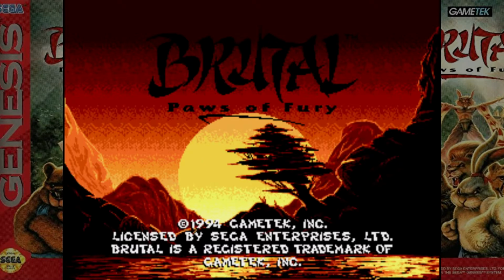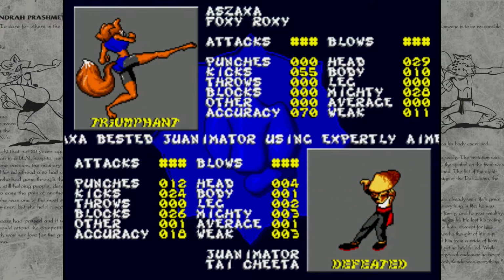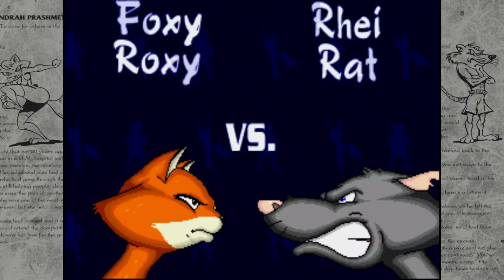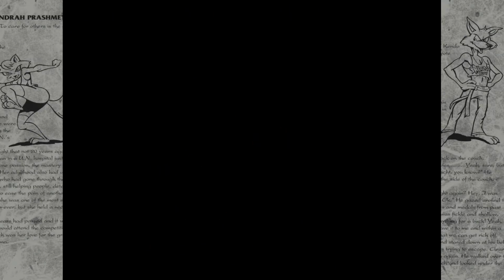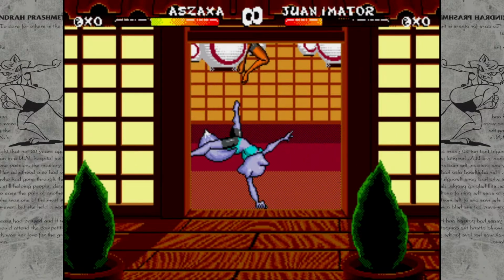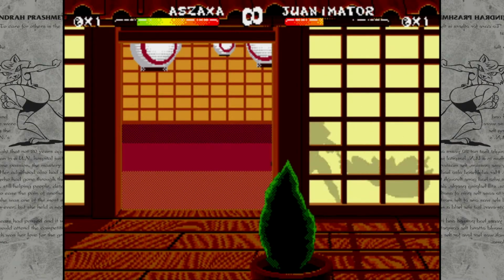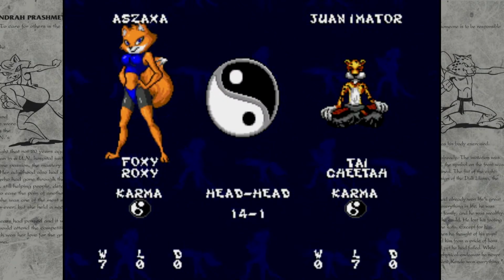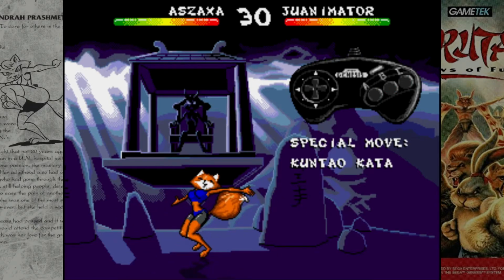(old) Genesis Longplay Brutal: Paws of Fury No Death + All Endings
This video is somewhat dated compared to the videos I make now. I instead recommend watching the video below as it contains a Sega CD and 32X run. The rules of the 32X port can still be applied to the Sega Genesis port.

A no death run of another fighting game filled with many issues holding it back. I did a in-depth guide for this game on GameFaqs so if you wanna check it out then you can see it here.

Timestamps
0:00 Guide/How to Win
1:42 No Death Run
24:28 Endings